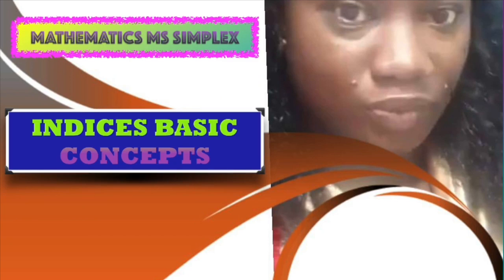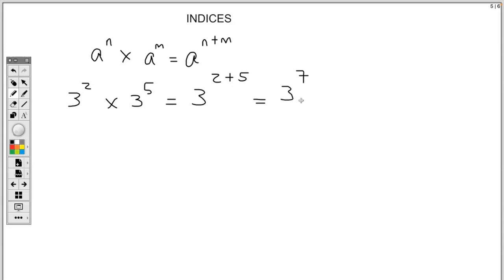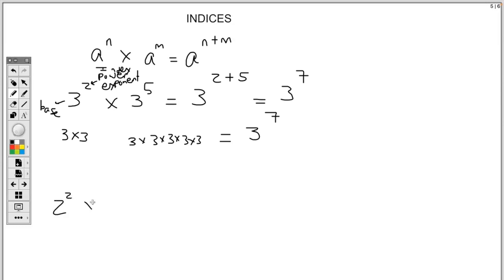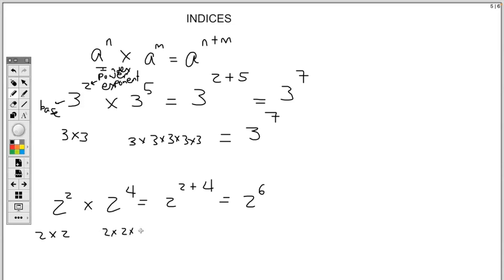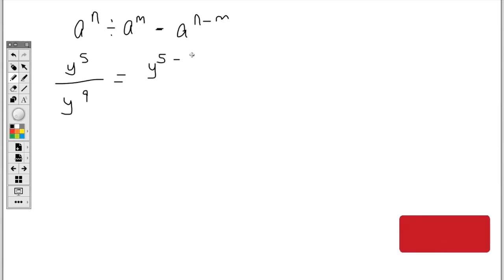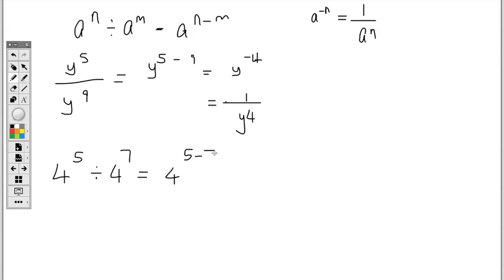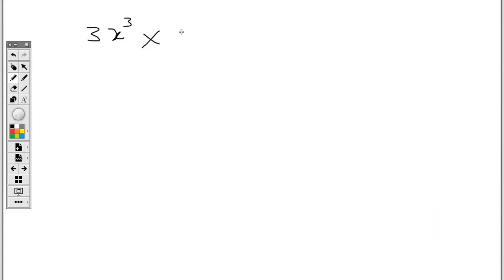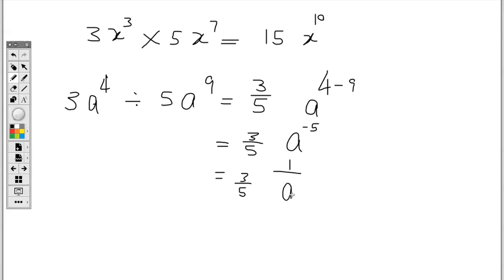Indices Basic Concepts